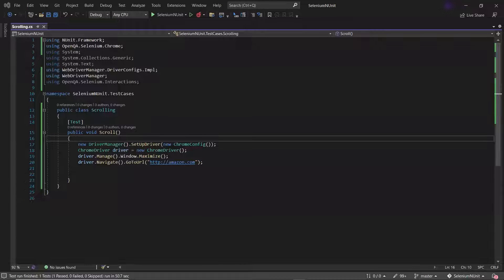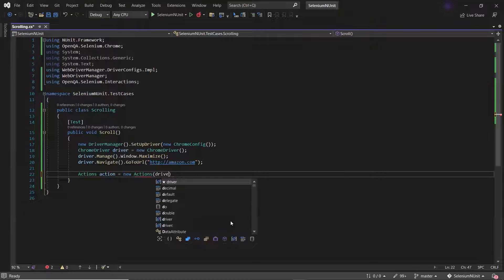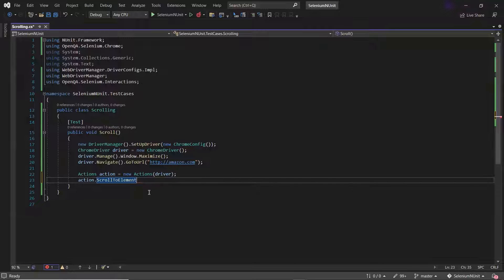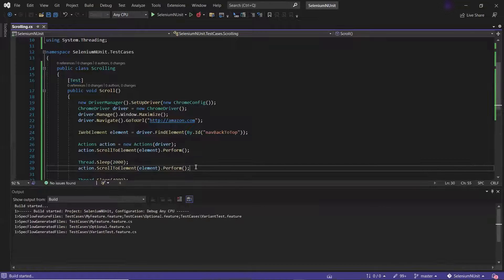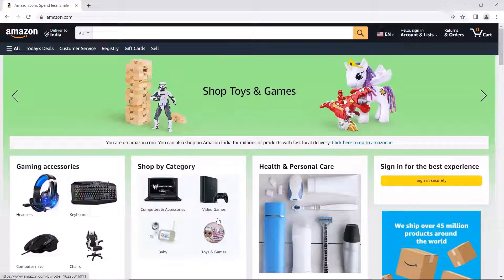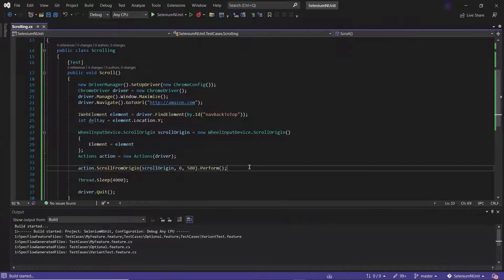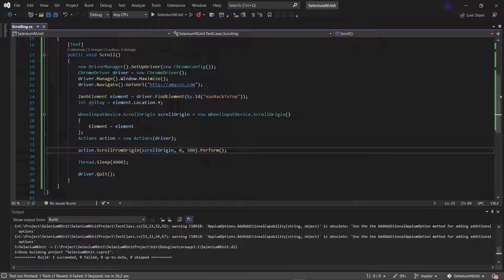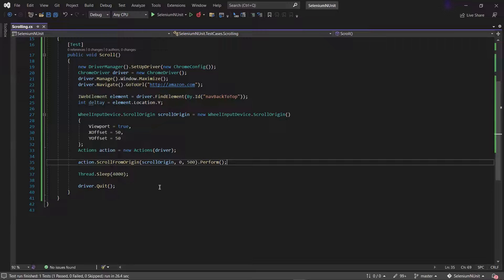How to Perform Page Scroll in Selenium 4? | Actions Class Scroll Methods | Chromium Browsers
In this video, I'll discuss how to perform page scroll event in selenium 4 using JavaScript and action class.